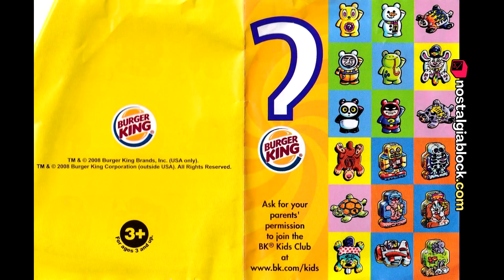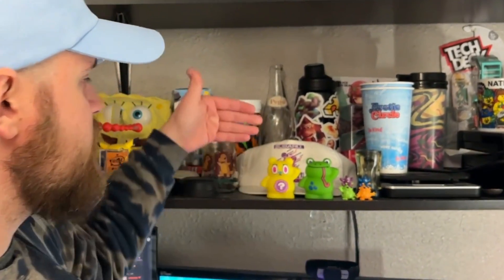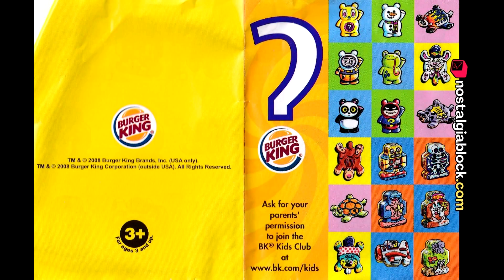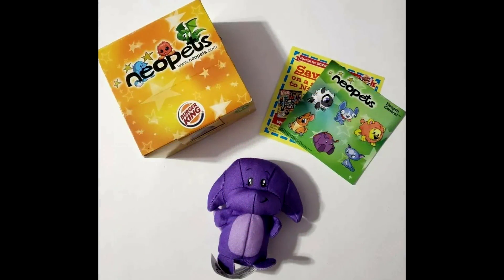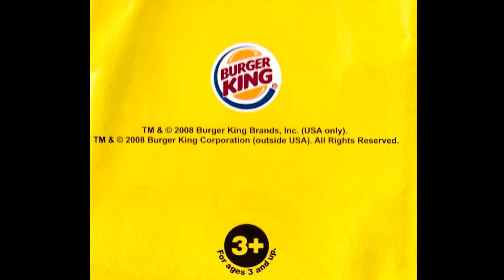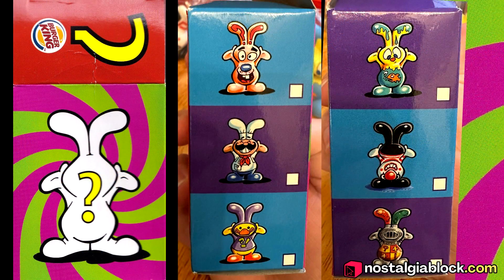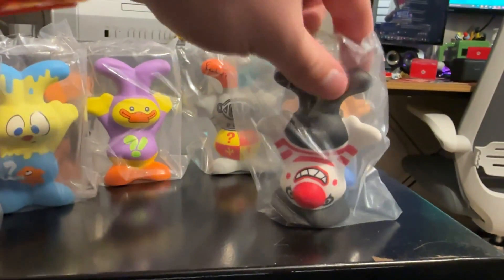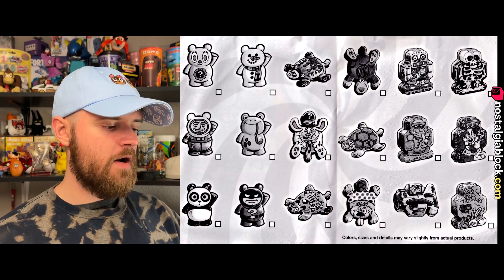The completely mysterious Burger King toys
In 2008, Burger King had a line of toys that referred to itself simply as "?". The amount of puns that are possible with this questionable topic. Usually, Burger King partners with well-known IPs such as a noteworthy movie in theaters or a hit video game to sell kid's meals. What piqued my curiosity for this toy line was when I tried to Google Lens my panda bear variant to find other Burger King toys similar to it. I could not find anything but one other image used as a profile picture. A Fandom wiki post for Burger King kid's meal toys didn't have anything written for the Question mark [?]  toy line in the 2008 column.

The Question mark [?]  line of toys came out the same year as other notable collaborations like:
Neopets, Pokémon Diamond & Pearl, iDog, SpongeBob SquarePants: Pest of the West, Wii-themed toys, Indiana Jones and the Kingdom of the Crystal Skull, The Simpsons, and Iron Man

I'm hoping we get to learn who created these! Currently, there's no known studio or partnership for these toys. They were directly created by Burger King Brands, Inc.

you can find more of my Nostalgia on my YouTube page and here!